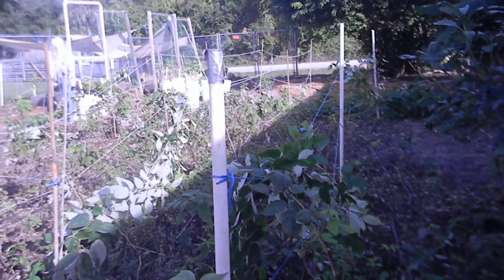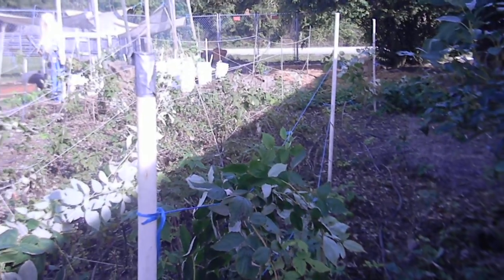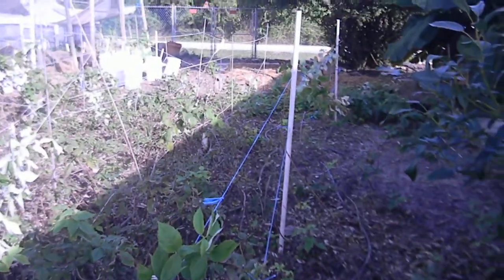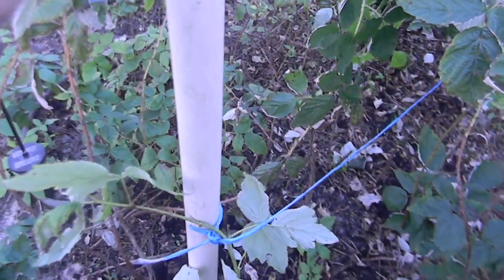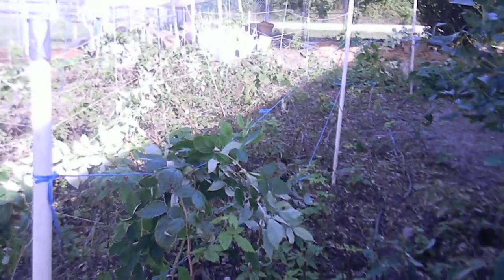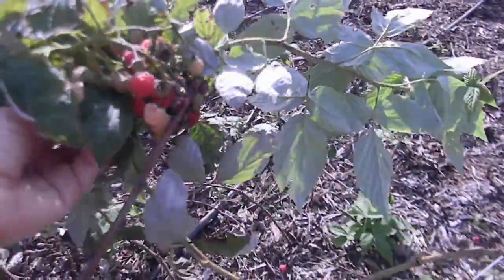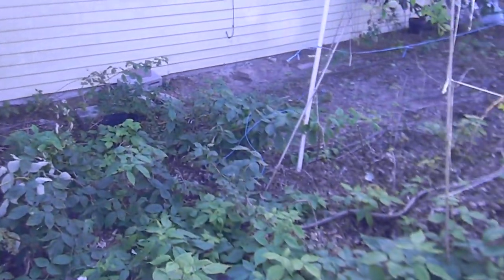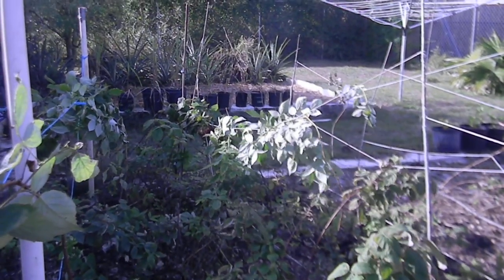Raspberry update 12/1/15